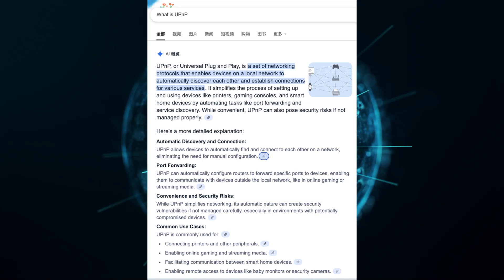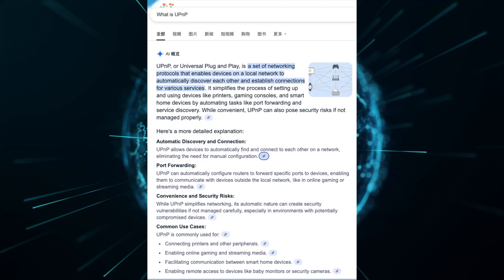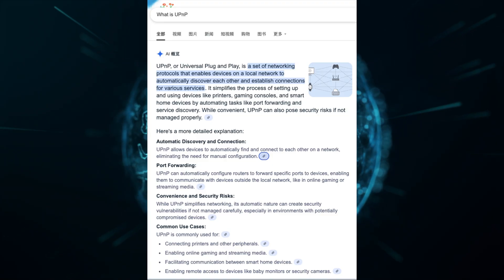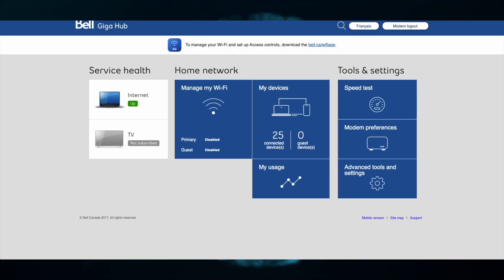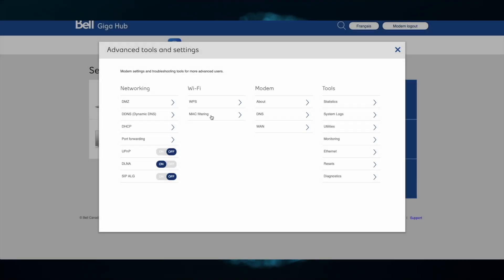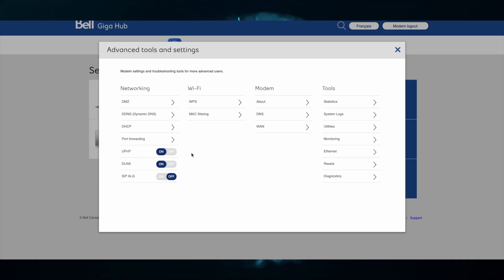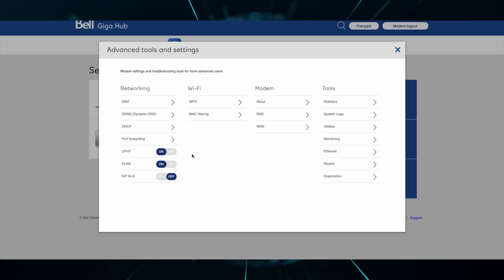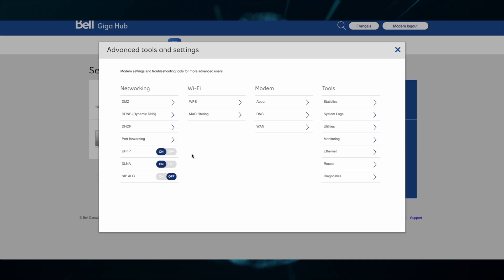Better Tunnels Part 1: UPnP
Welcome Deepernauts!

Enabling UPnP will help your Deeper device establish better tunnels on the DPN. It will also help exposure so you can allow more users to access your shared bandwidth! Check out how in this video.